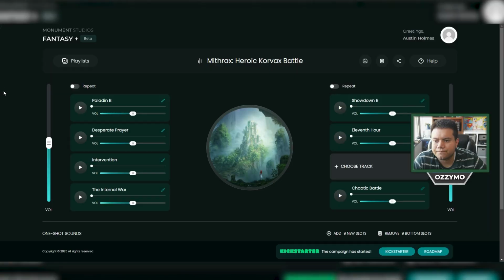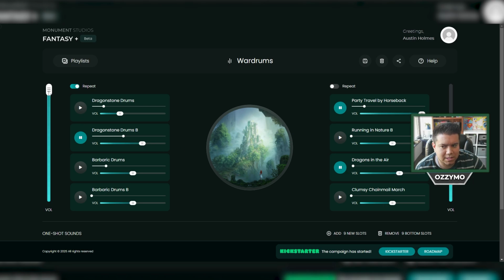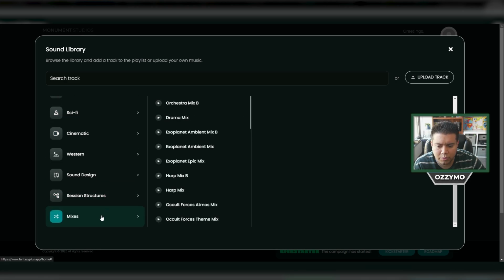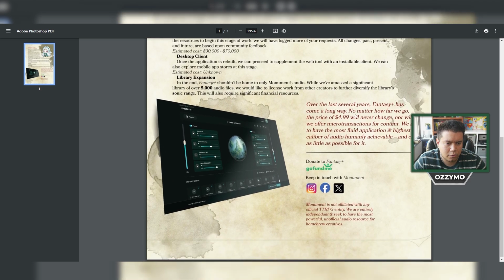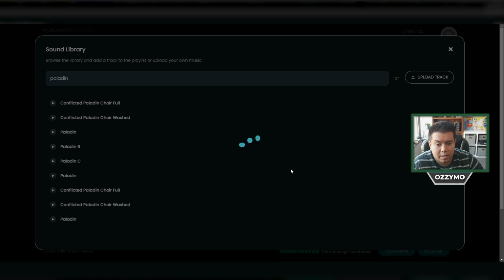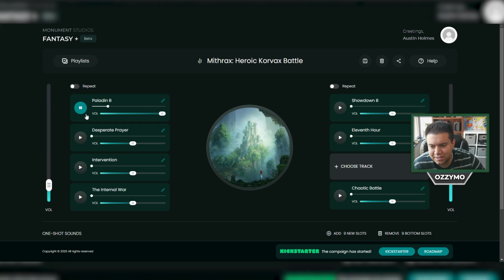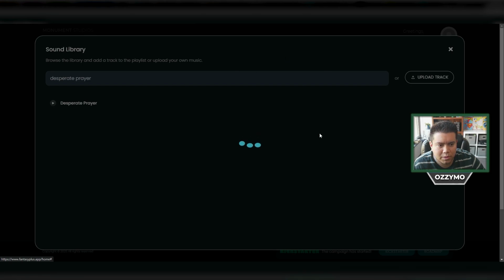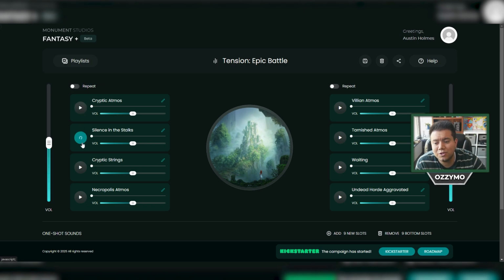Fantasy Plus Review! Monument Studios D&D Music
In this video I review Fantasy Plus, a D&D and TTRPG music software currently in beta that I am STOKED to see more from.

Let me know what you think, the good and the bad, and what else I should review!

Also sorry for the tin can quality of my audio. I'm working on that